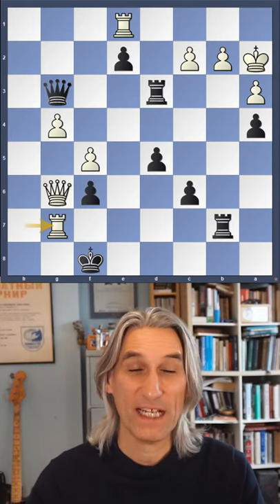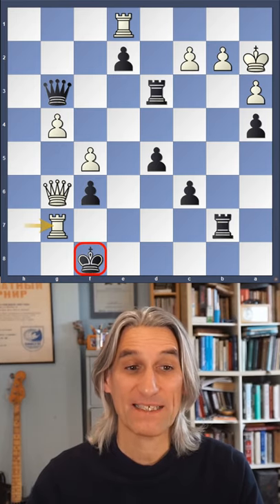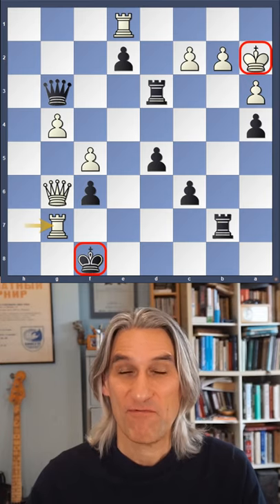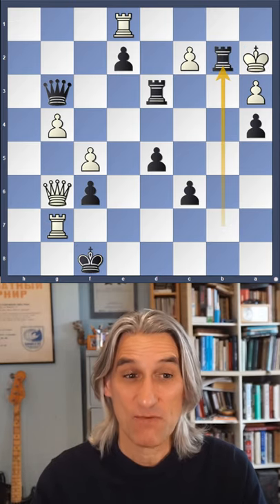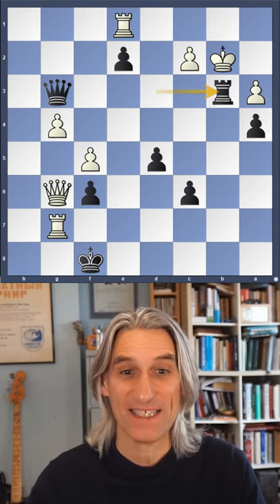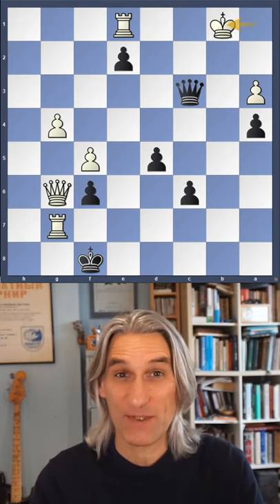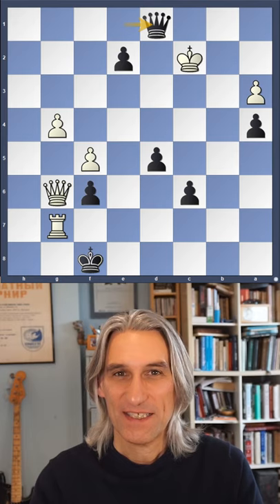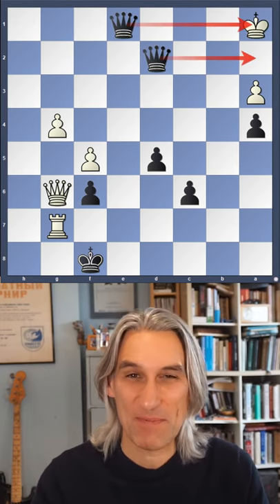Chess puzzle of the week - Black to play and win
Grandmaster Daniel King demonstates the puzzle of the week Stefanova - Xie Jun 18/03/2021.